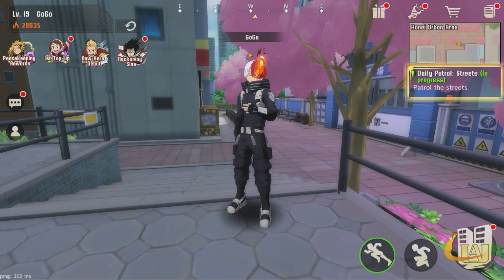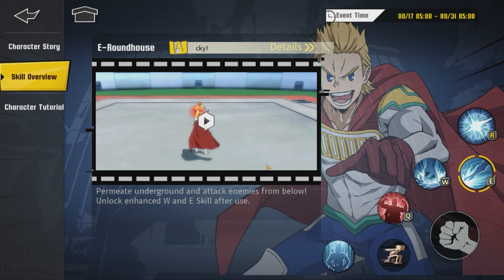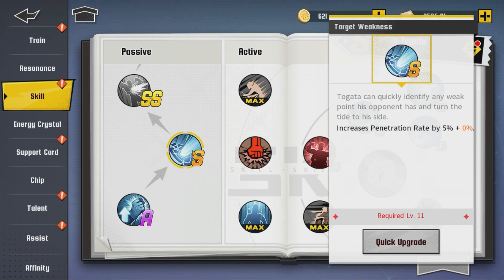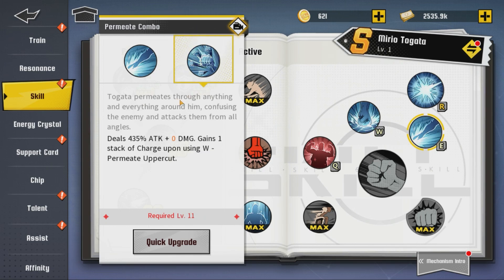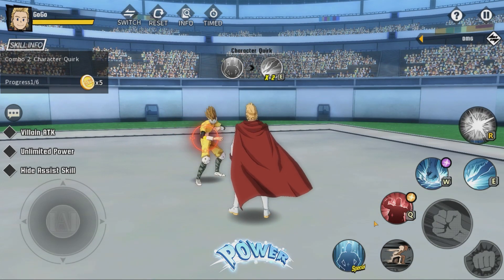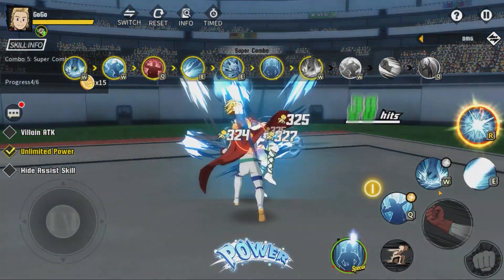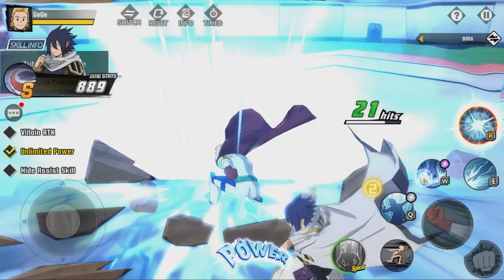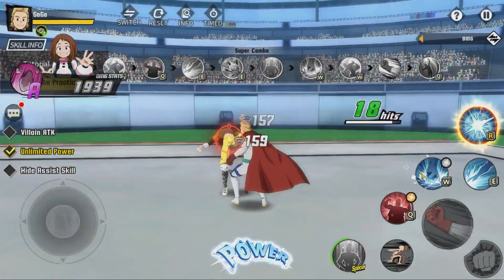*MIRIO LOOKS RIDICULOUSLY GOOD* LEMILLION GAMEPLAY, SKILLS, ABILITY SHOWCASE (MHA The Strongest Hero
Future banners & characters include Dabi, Mina & More! Leaks are already hinting to Present Mic, Jiro & Toga becoming potential units. This game already has an all star roster with Deku, Bakugo, Todoroki, Uraraka, Momo, Endeavor, Eraserhead (Aizawa), Stain, Shigaraki, Mina & All Might.

Here we go with a new My Hero Academia: The Strongest Hero video! Let me know if y'all want to see some more of MHA The Strongest Hero!